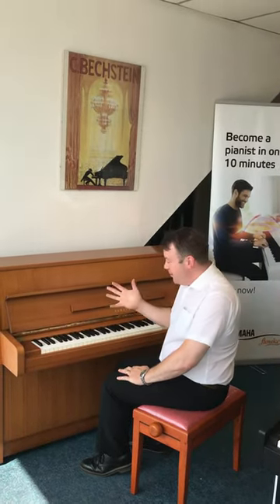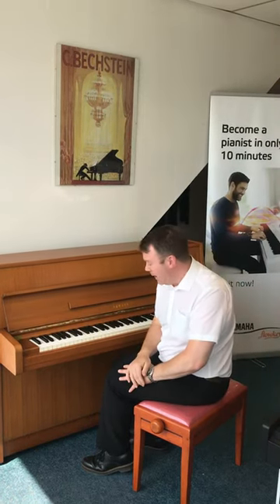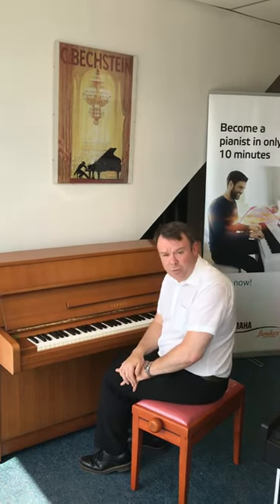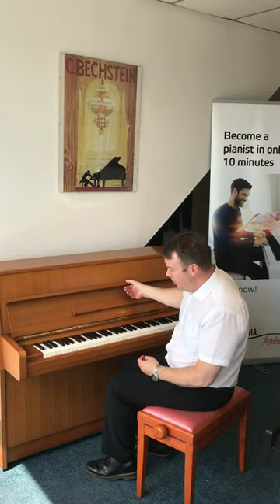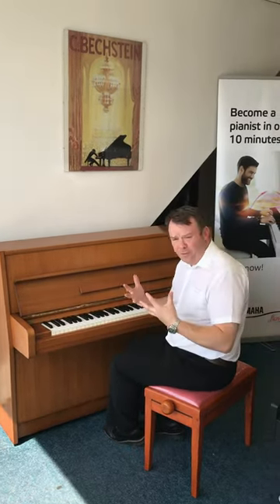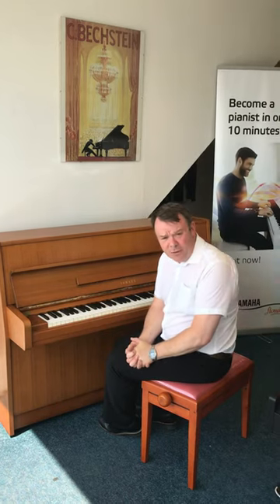Here we have Andrew showing you the Yamaha Mj Series Upright Piano | Used | Rimmers Music Southport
Here we have Andrew showing you the Yamaha Mj Series Upright Acoustic Piano | Used | Rimmers Music Southport Store

Free Home Delivery & Installation To Uk Mainland (Ground Floor)
3 month Guarantee

This Yamaha Mj series upright piano is a very compact model , it would fit into many living rooms very easily. It has a serial number of 1448894 which dates it a 1972 model made in the Yamaha Hamamatsu factory in Japan. And as such has a wonderful pedigree of Yamaha Japanese craftsmanship within it. It is in excellent condition for its age, having been regularly tuned throughout its life. It has a very big and bright sound for such a small piano ! This model is off course overstrung and under dampened and has 3 pedals,the middle one being a practice pedal for quieter evening practice. The action has a medium feel to it, but very nice to play and responsive.
The piano is Used but as I said it is in very good condition as you can see from the photos .
There are some very minor blemishes / signs of wear due to its age , and there is a slight scratch on the right hand side,
half way down , but nothing very noticeable.
Andrew Lord - Rimmers Music

Dimensions
Height: 106 cm
Depth ; 56 cm